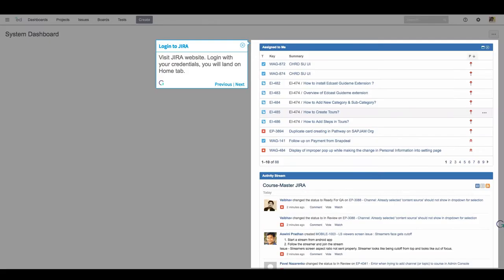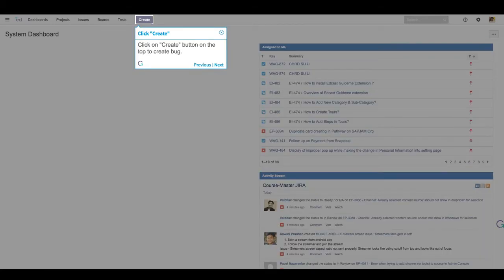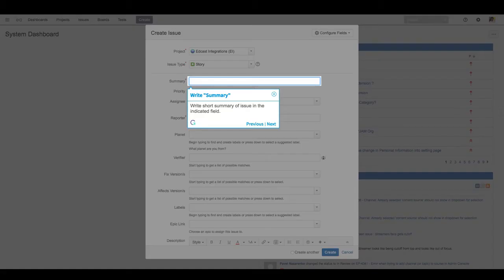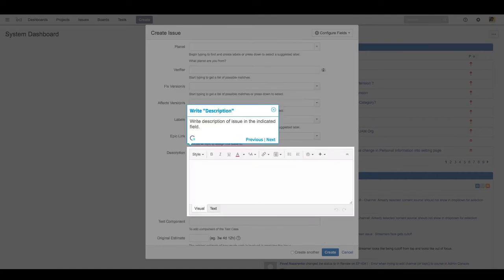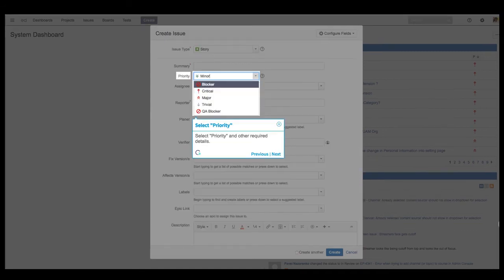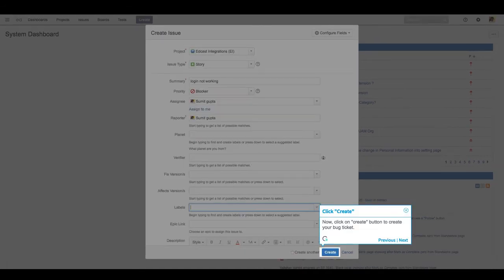How to Create Issue (Bug) on JIRA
Tour : How to Create Issue (Bug) in JIRA

Step

1. Login to JIRA
Step
2. Click "Create"
Step
3. Write "Summary"
Step
4. Write "Description"
Step
5. Select "Priority"
Step
6. Click "Create"

1. Login to JIRA

Visit JIRA website. Login with your credentials, you will land on Home tab.

2. Click "Create"

Click on "Create" button on the top to create bug.

3. Write "Summary"

Write short summary of issue in the indicated field.

4. Write "Description"

Write description of issue in the indicated field.

5. Select "Priority"

Select "Priority" and other required details.

6. Click "Create"

Now, click on "create" button to create your bug ticket.